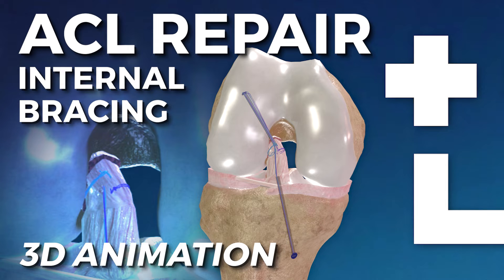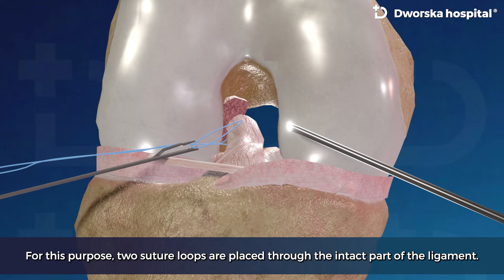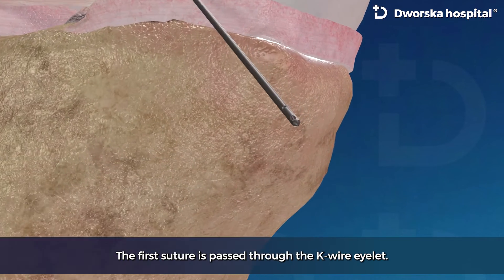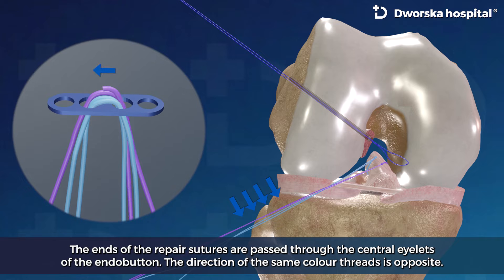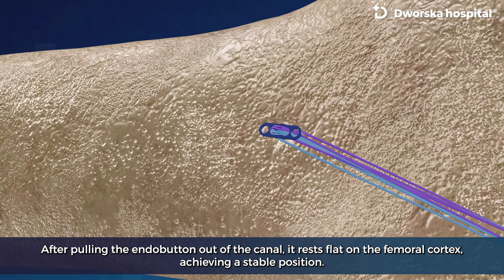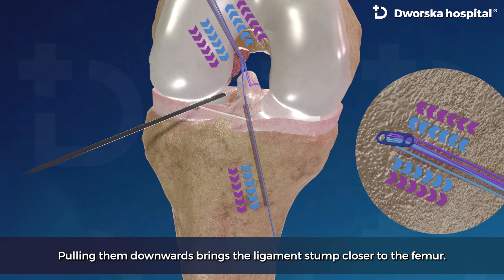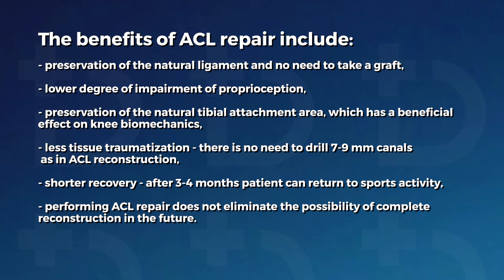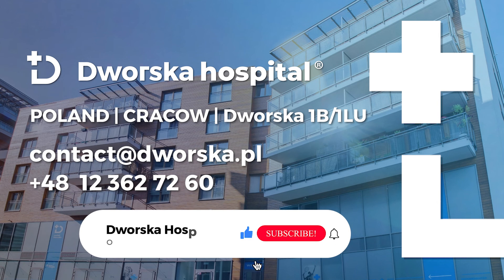Internal Bracing ACL repair 3d animation - Dworska hospital®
ACL repair using Internal Bracing according to Grzegorz Jaroslawski MD preferences.

0:00 Dworska Hospital
0:11 When is it possible to repair a ruptured ACL ligament?
0:34 ACL stamp suturing
1:00 Drilling femoral canal
1:24 Preparing suture loops for endobutton transfer
2:22 Endobutton transfer on the femoral cortex
2:36 Drilling tibial canal
3:10 Reattachment of the ACL to the femur
3:20 Endobutton on the tibia
3:34 Benefits of Internal Bracing

Internal Bracing should be performed up to 6 weeks after the ACL rupture.
After this period, the ligament will not be able to heal into the femur, which may require ACL reconstruction with a graft. The Internal Bracing method is used to treat a persistent ACL deficiency
following an ACL femoral avulsion.  The ACL repair procedure involves the reinsertion of the ligament stump to the femoral attachment.

The benefits of ACL repair with Internal Bracing method include:

- preservation of the natural ligament and no need to take a graft,

- lower degree of impairment of proprioception,

- preservation of the natural tibial attachment area, which has a beneficial effect on knee biomechanics,

- less tissue traumatization,
- there is no need to drill 7-9 mm canals
 as in ACL reconstruction,

- shorter recovery - after 3-4 months the patient can return to sports activity,

- performing ACL repair does not eliminate the possibility of complete reconstruction in the future.